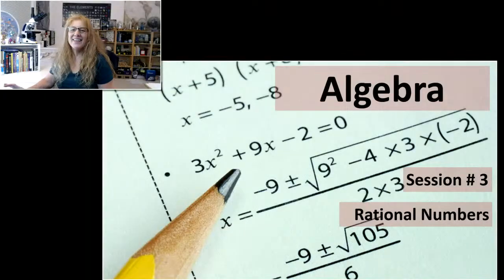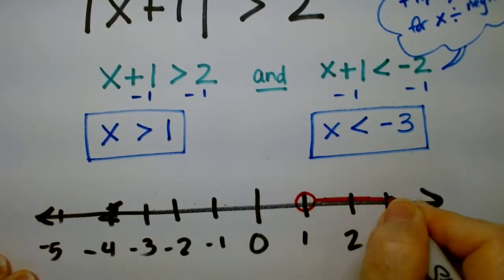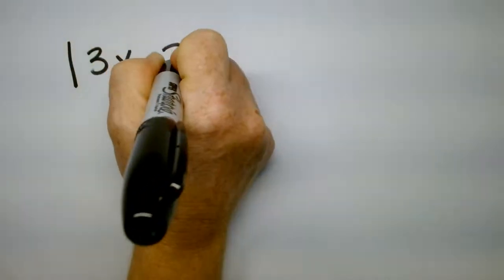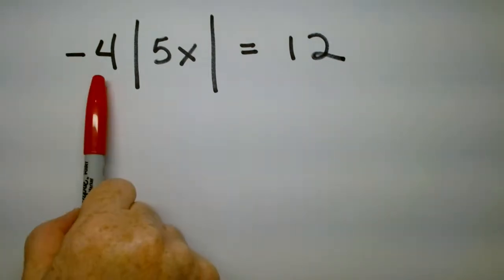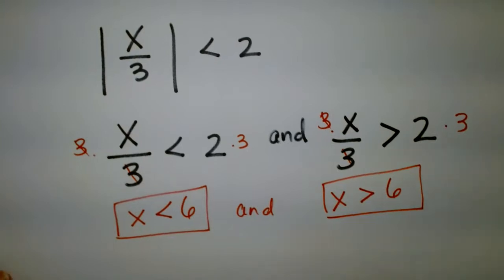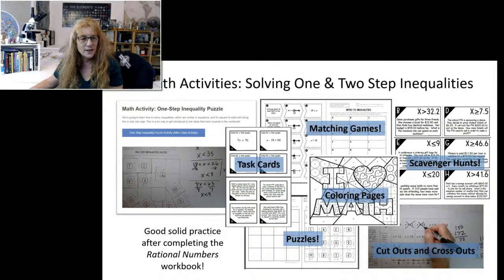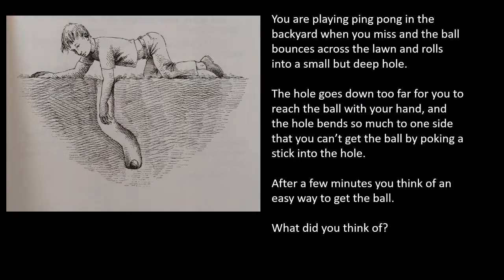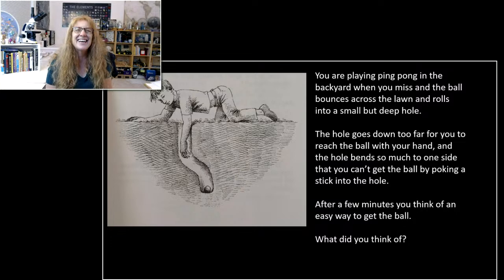Algebra 1 Math Class for grades 7-8th with Supercharged Math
Science-based Math Program with Aurora, Supercharged Science Academic year 2023-24

If you've found us and are interested in joining this year's math program, you can sign up

  Aurora